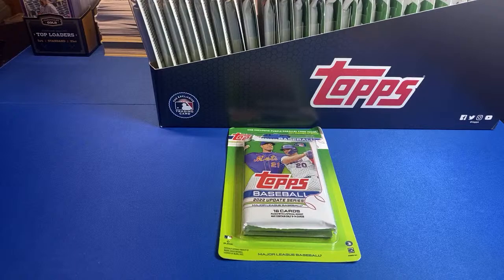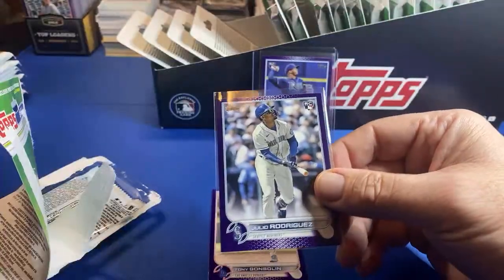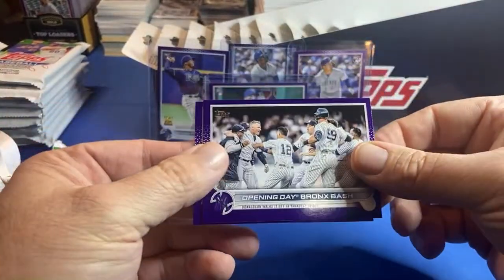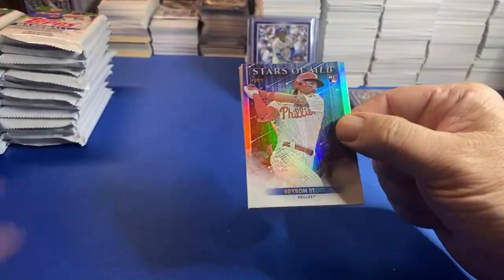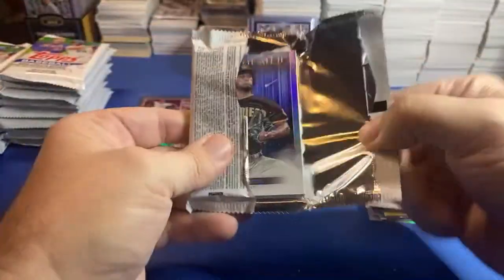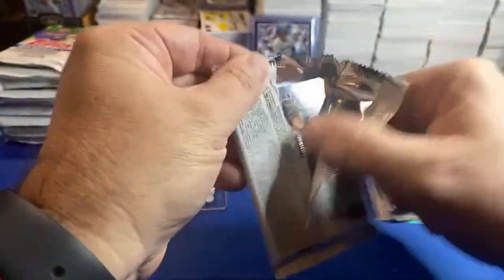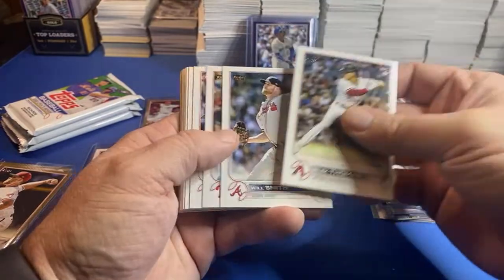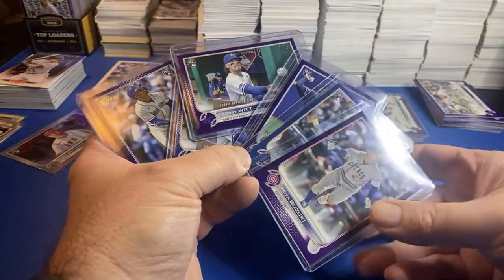PURPLE Meijer EXCLUSIVE 2022 Topps Update Blister Packs (28) Full Rack #5